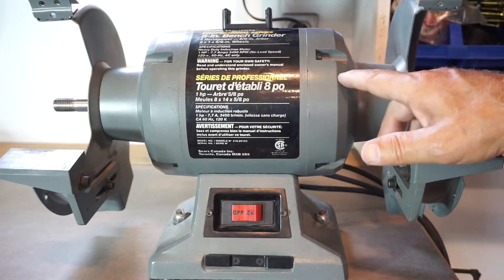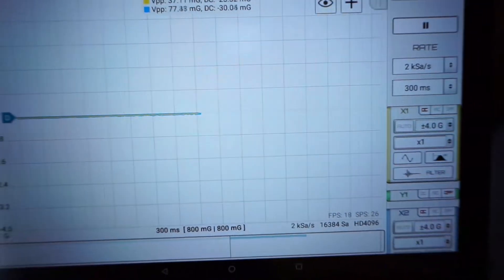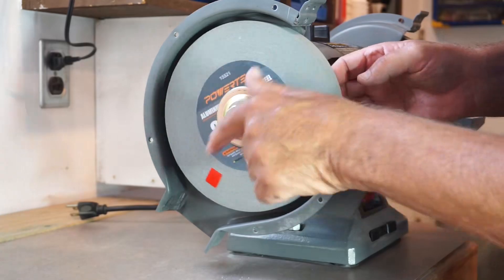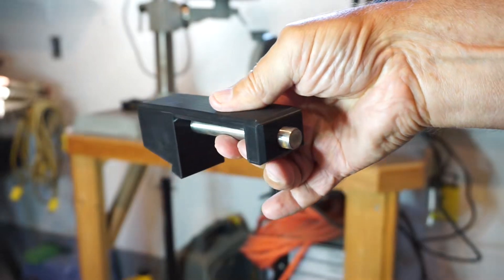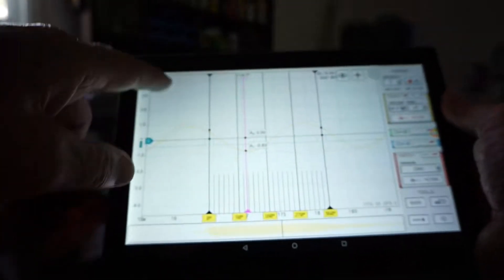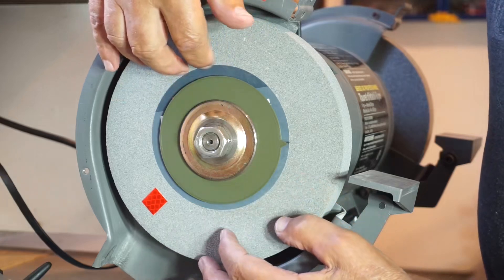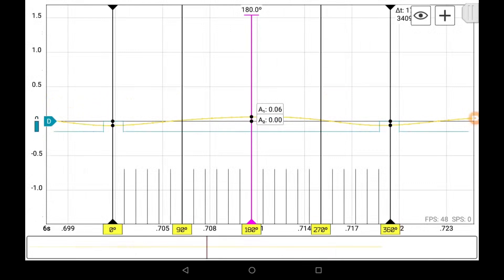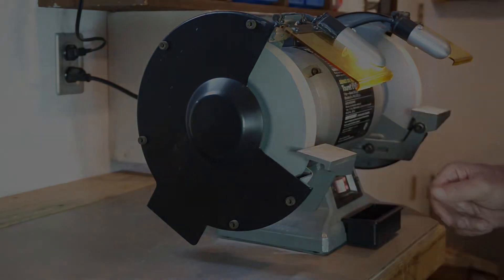GADGETS#203 - BENCH GRINDER BALANCING PT2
bench grinder wheel dynamic balancing using Martin Loren's HS-ACCEL KIT (under development at time of this video)